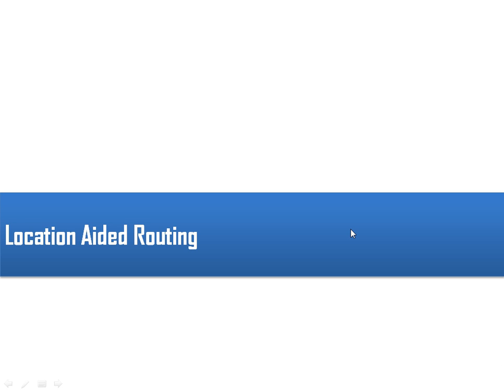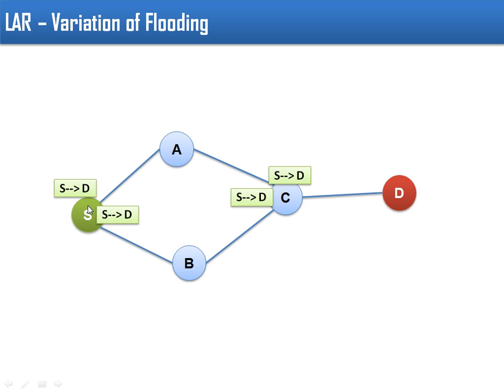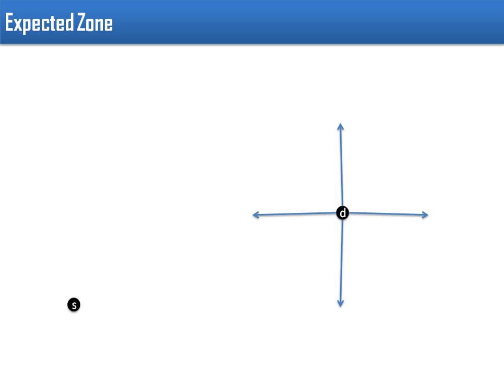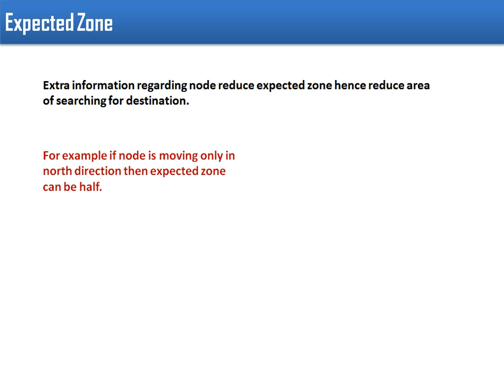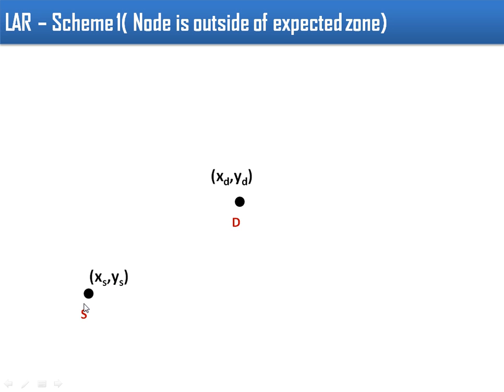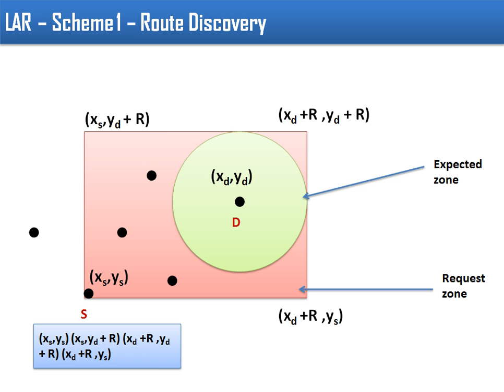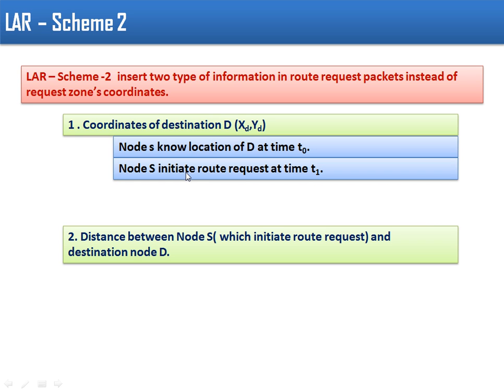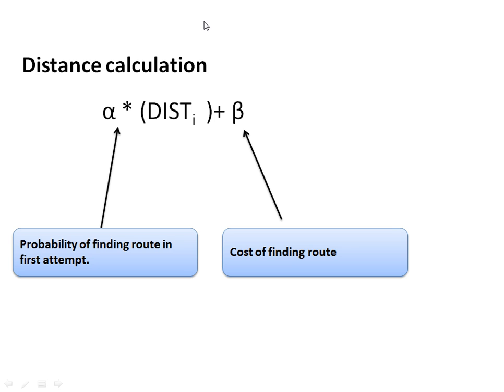Location Aided Routing (LAR) In Mobile Adhoc Network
Using GPS every node know it's location. This location is considered while calculating route for destination.